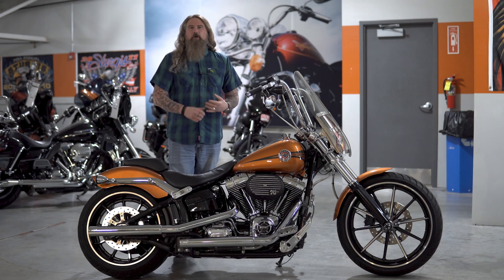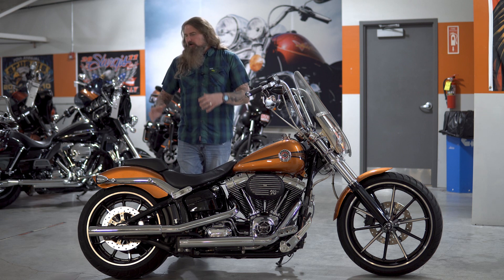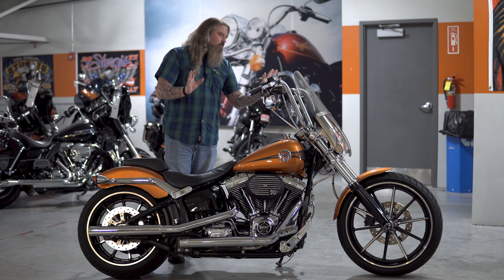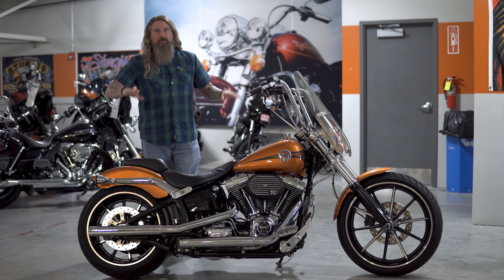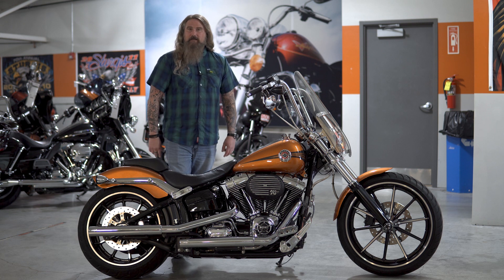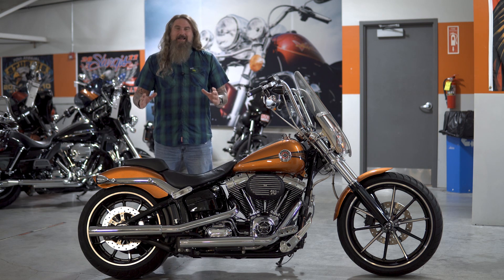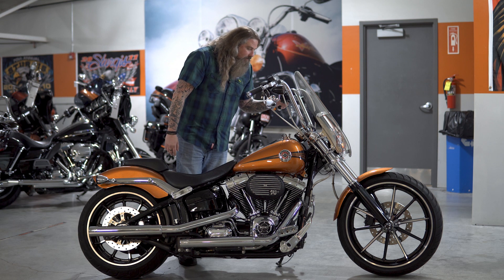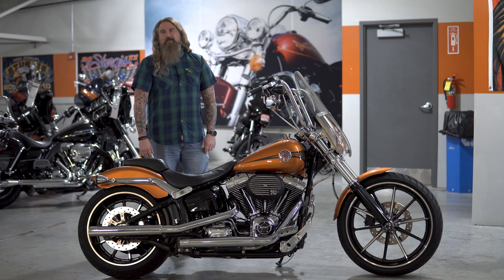2014 Softail Breakout with extras!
2014 Harley-Davidson Breakout with K&N intake and Vance and Hines